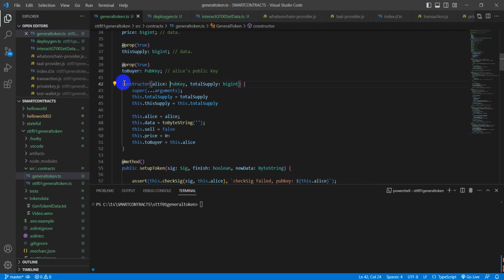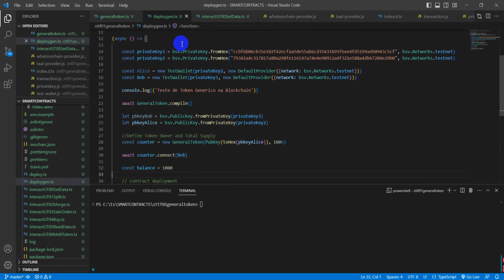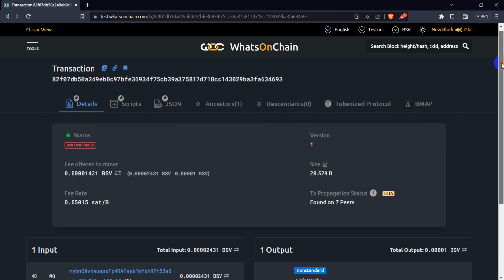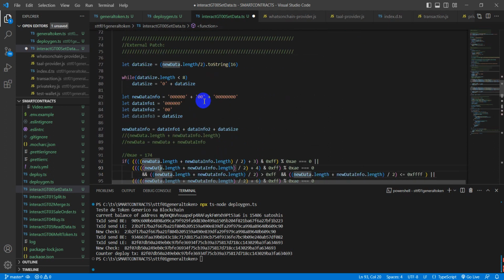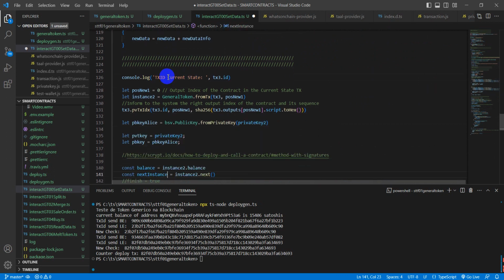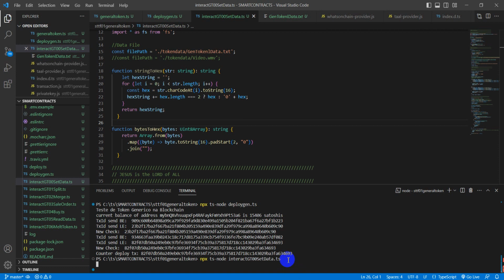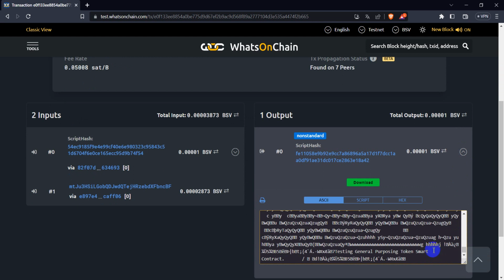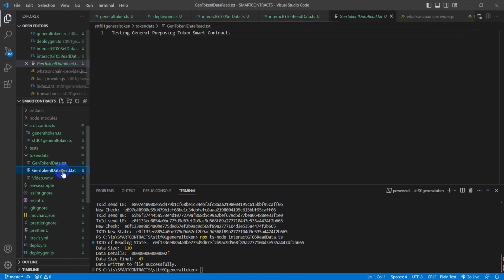GPToken - Deployment and Basic Data Interation with the Token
Transaction on the Video:
Deployment:

Insert the contract file in the following folder

..\ProjectFolder\src\contracts\

generaltoken.ts
The following Files must be inserted project folder:

..\ProjectFolder\

deploygen.ts
interactGT00SetData.ts
interactGT01Split.ts
interactGT02Merge.ts
interactGT03SaleOrder.ts
interactGT04Buy.ts
interactGT05ReadData.ts
interactGT06MeltToken.ts
Make sure to insert the files in the NeededCracks folder in the respective folder

Place the Following Files in these folders